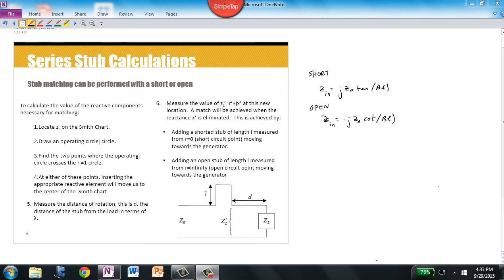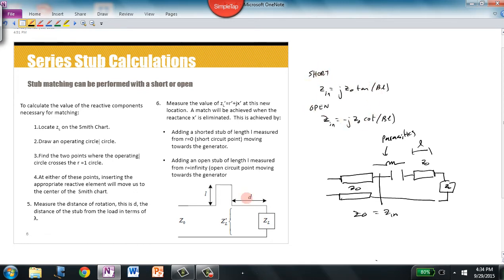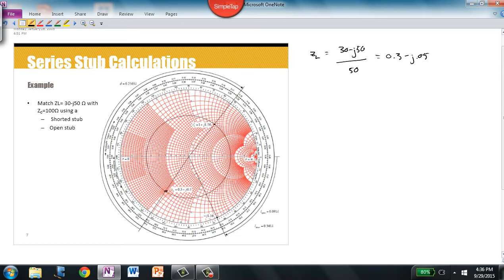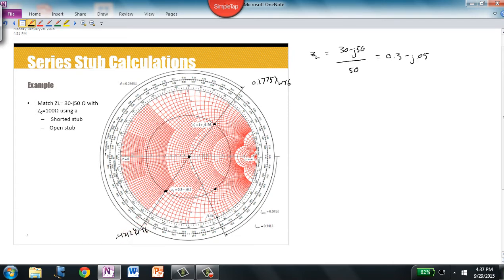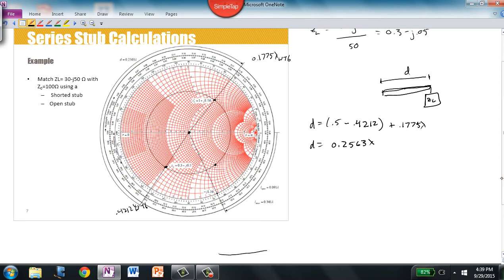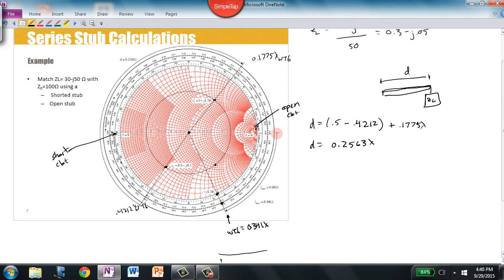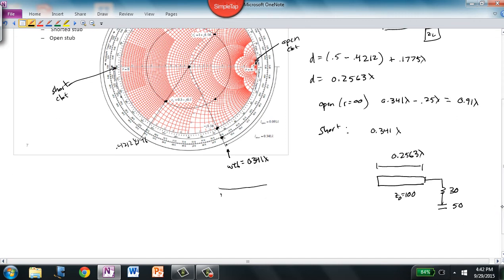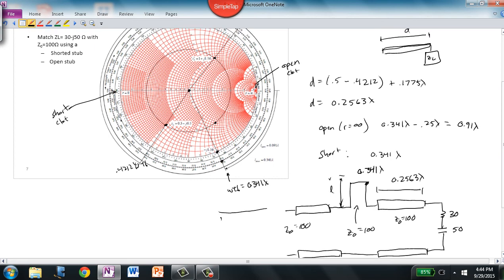Topic 10 Part 4 Series Stub Matching